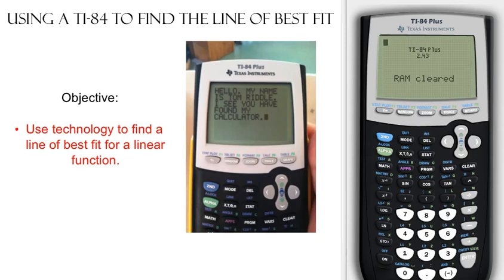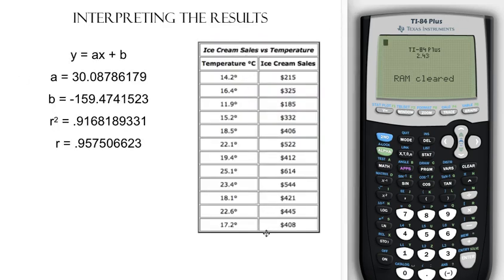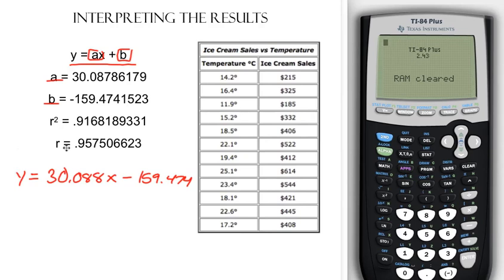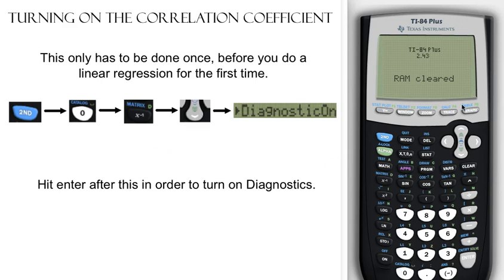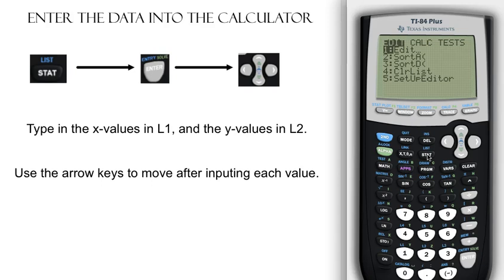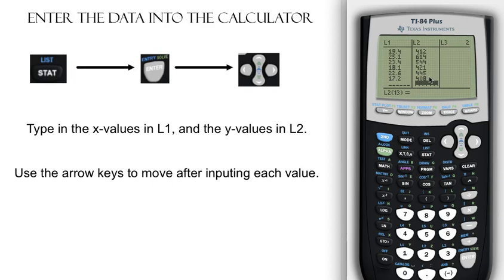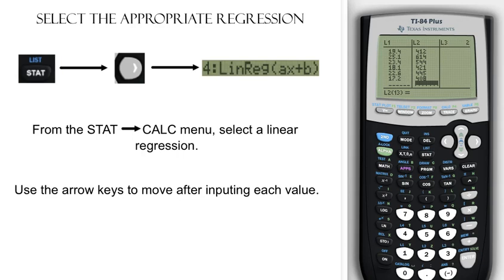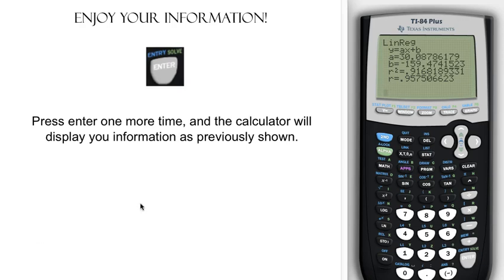Using a TI-84 to Find the Line of Best Fit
Here you'll find a practical guide for finding a line of best fit using a TI-84 calculator.